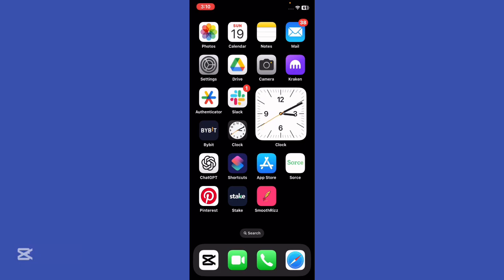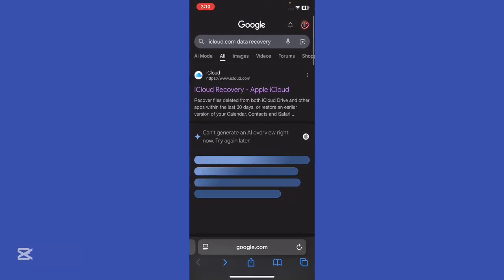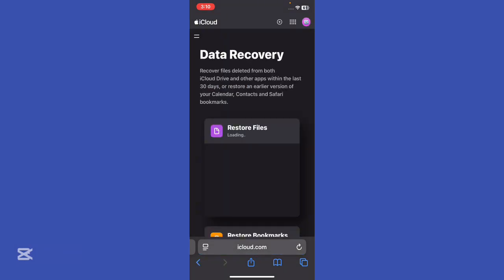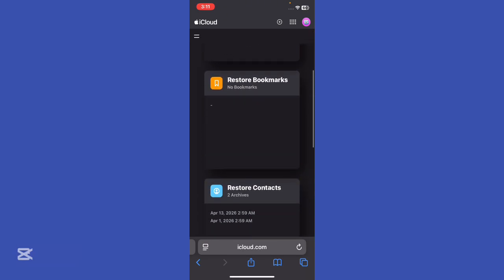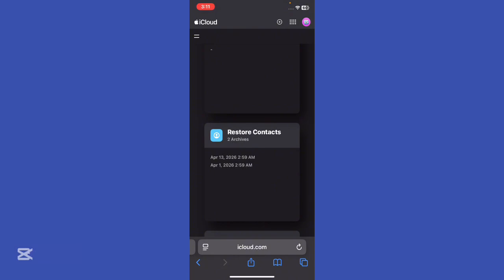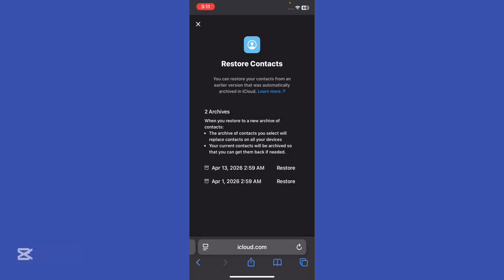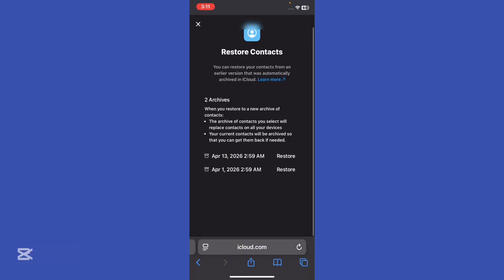How to recover deleted contacts on iPhone (2026)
How to recover deleted contacts on iPhone

Accidentally deleted contacts on your iPhone? 📱😰
Don’t worry! In this step-by-step tutorial, I’ll show you how to recover deleted contacts on iPhone using different methods like iCloud, backups, and sync settings.

In this video, you’ll learn:

How to recover contacts using iCloud.com restore option
How to restore contacts from iCloud backup
How to recover contacts using Google account sync
What to do if contacts are not showing on iPhone
Bonus: tips to avoid losing contacts again 🔐

⚠️ Note: Recovery depends on whether your contacts were synced or backed up.

👉 Watch till the end to successfully recover your deleted contacts on iPhone!